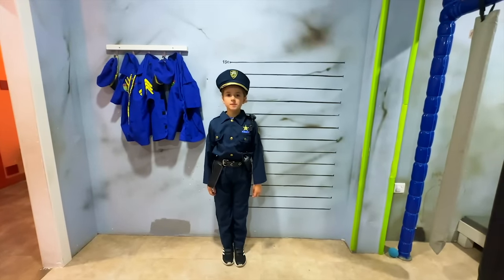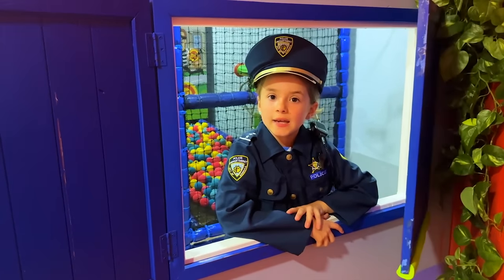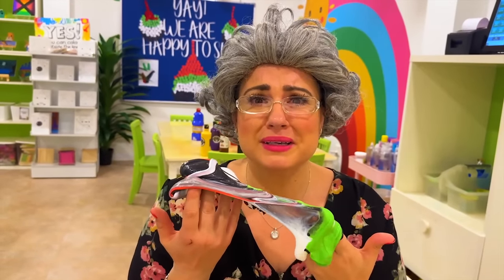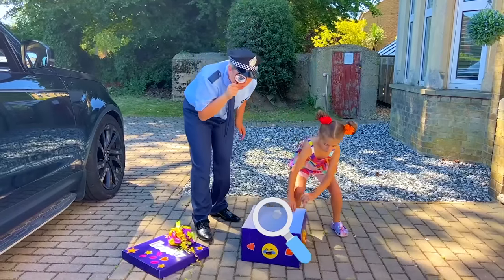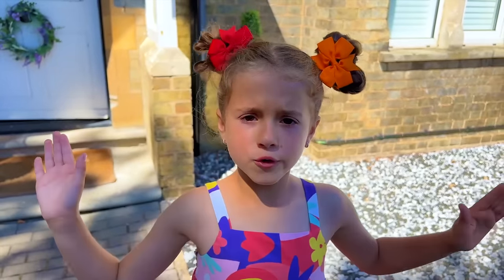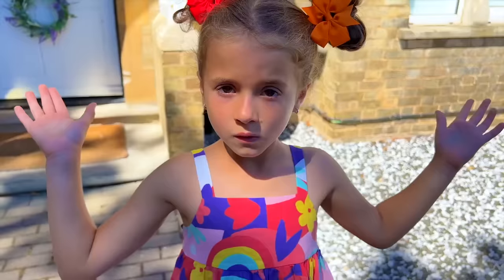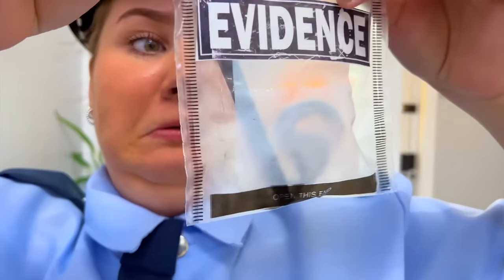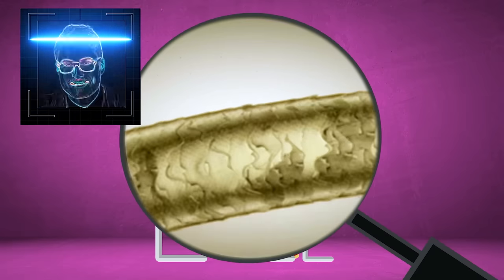Detective Ruby and Bonnie - Learn About Police Stories for Kids